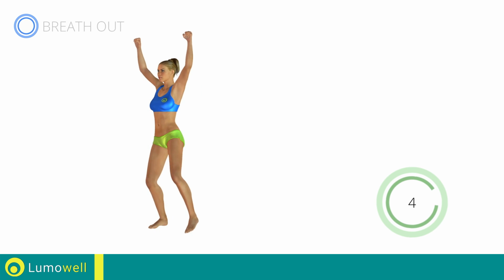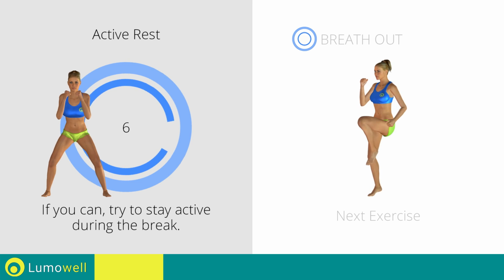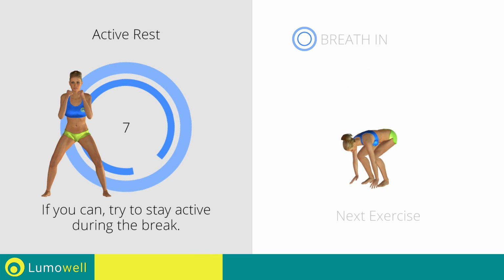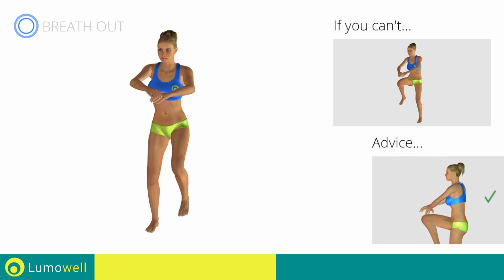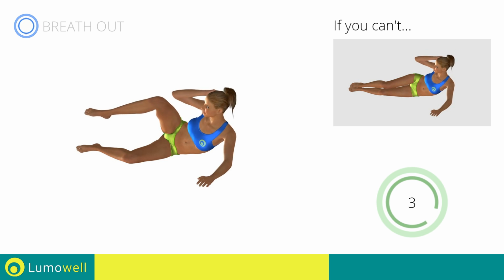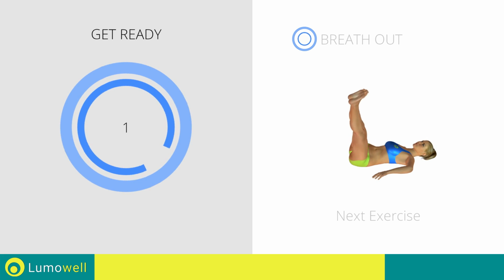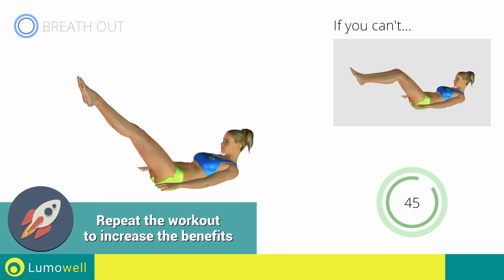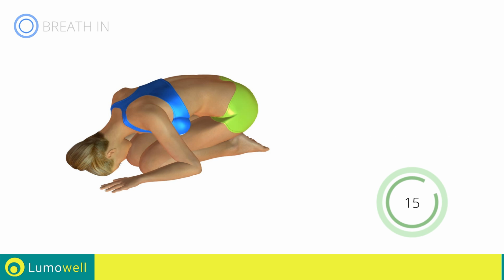Workout To Lose Stomach Fat: Exercises To Lose Belly Fat And Get Tiny Waist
Perfect belly fat loss training workout that is designed to slim down and shape your body. Try these fat destroyer fitness exercises if you desire to shape your body quickly.